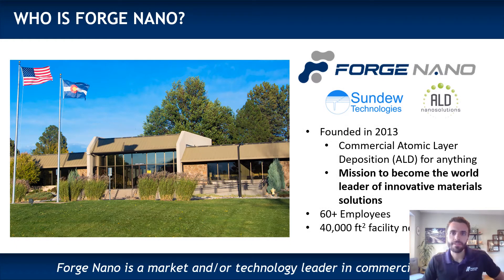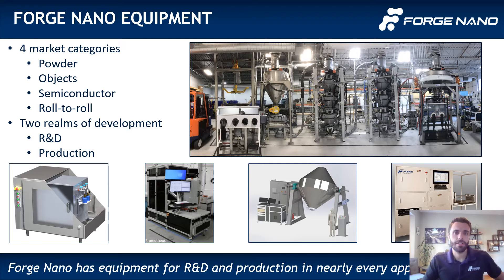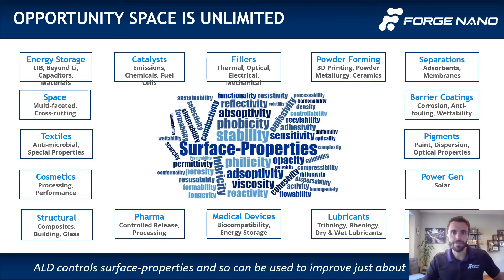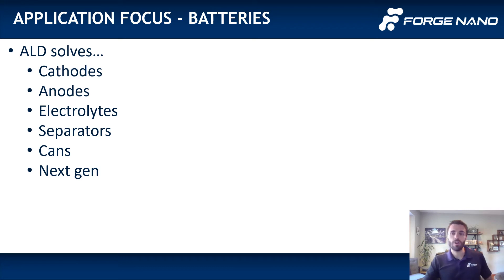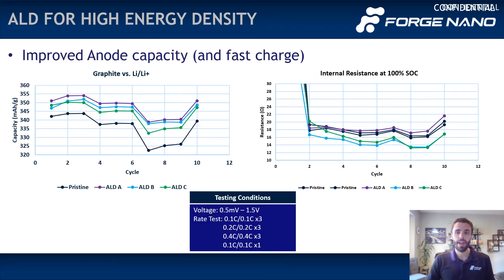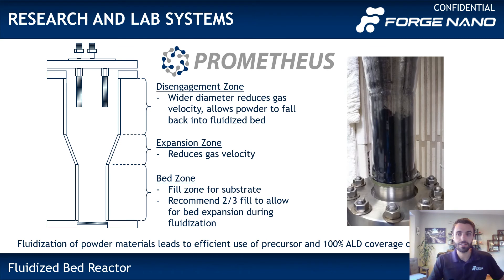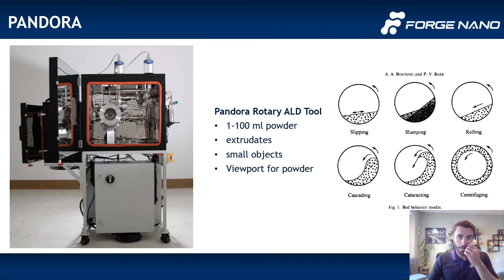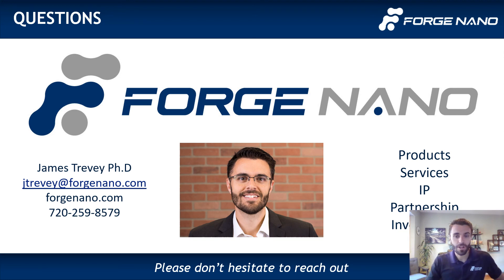Particle Atomic Layer Deposition Battery Market Applications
Keynote Presentation: James Trevey, Ph.D. – CTO of Forge Nano